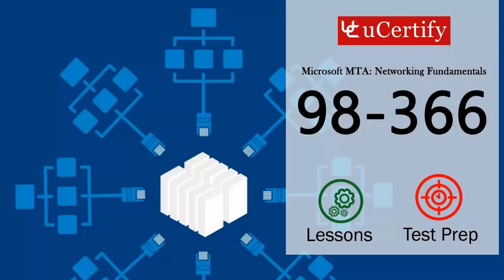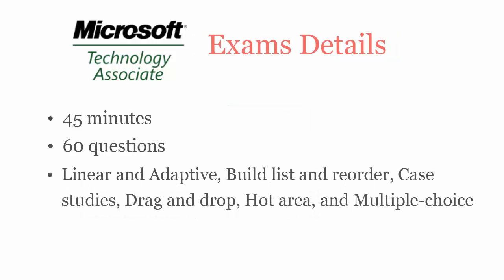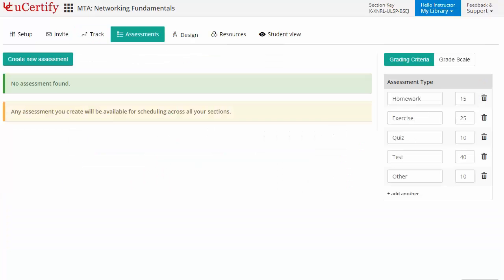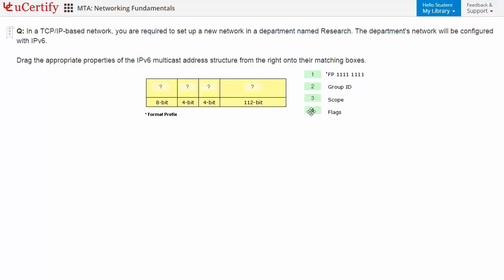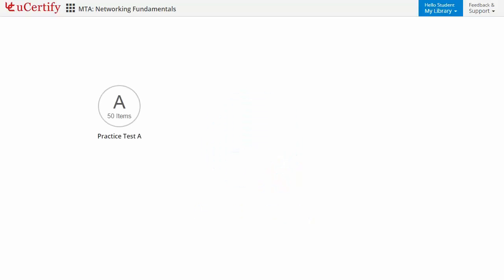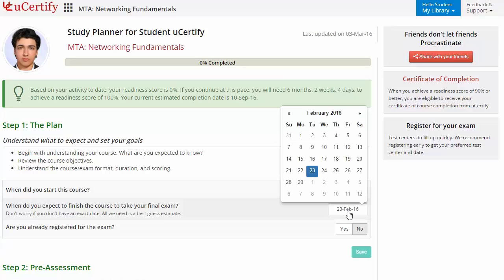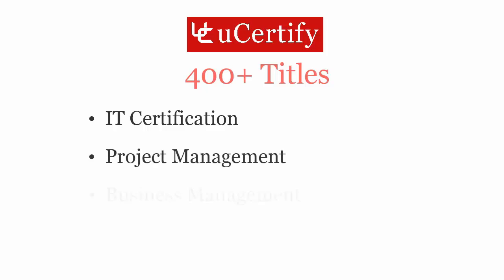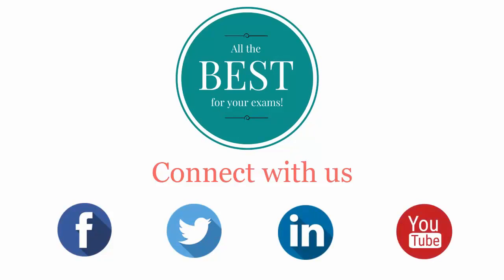Microsoft 98-366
Prepare for Microsoft 98-366 certification with interactive lessons and test prep. Watch this video now to explore the product!